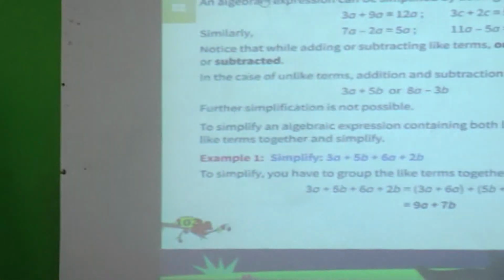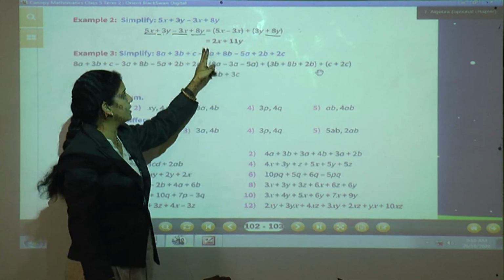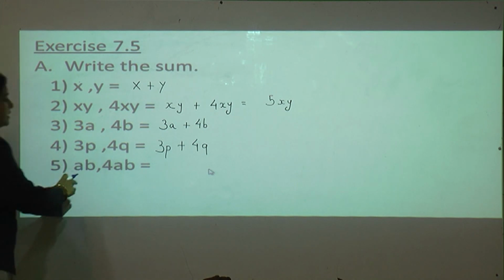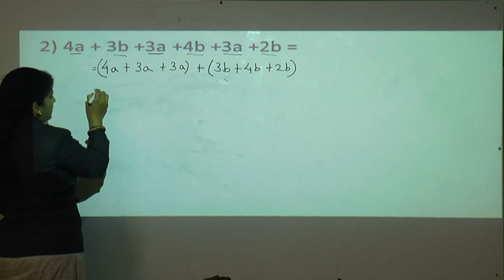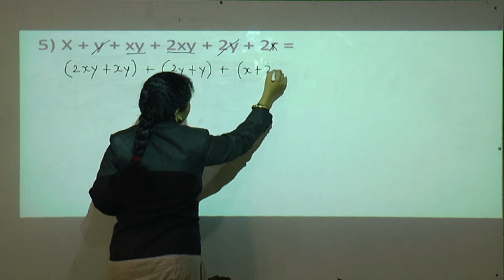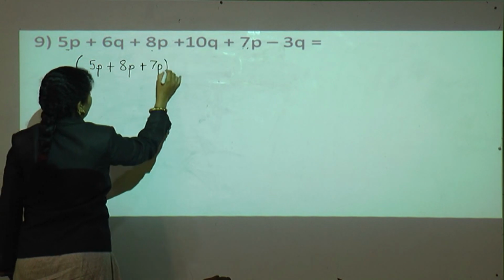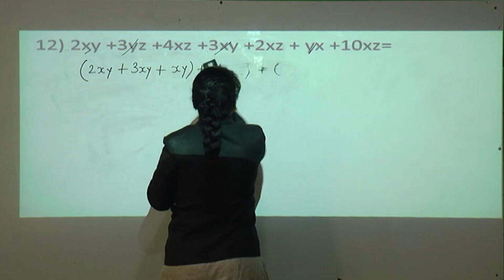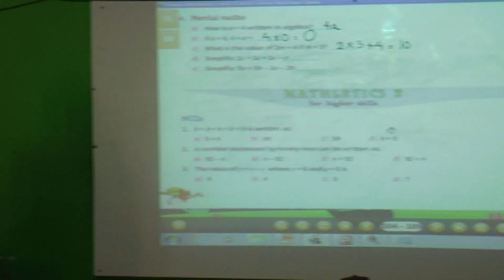344 Std V Maths L No 07 Episode 65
Solapur Vruttadarpan News Channel